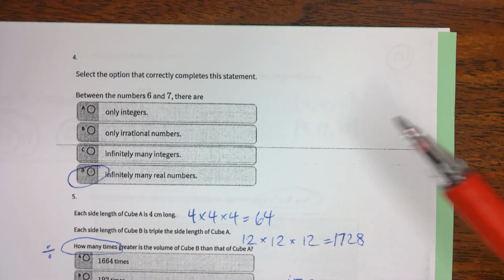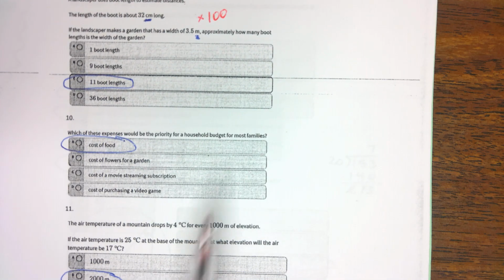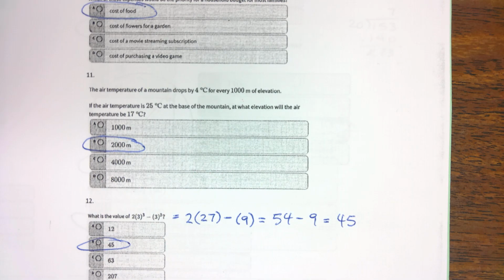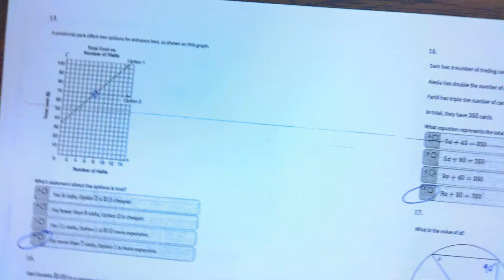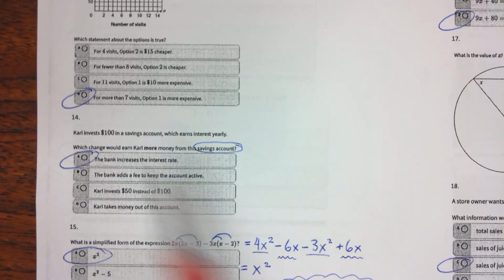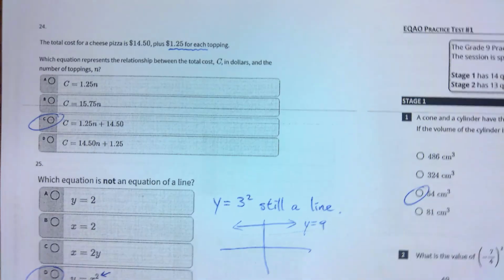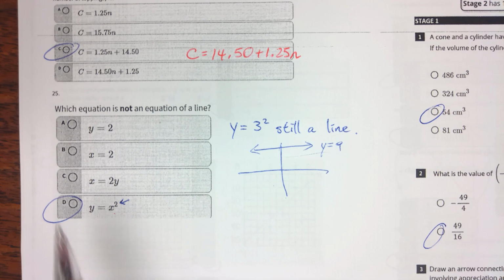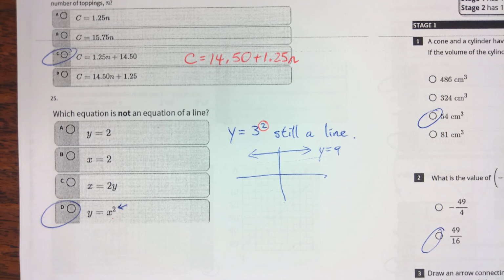MTH1W - EQAO Review 2